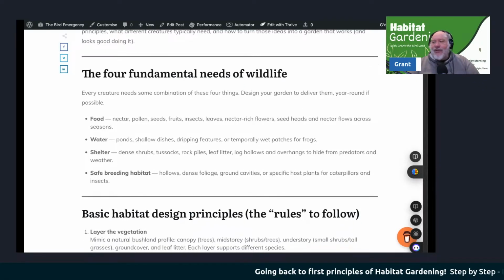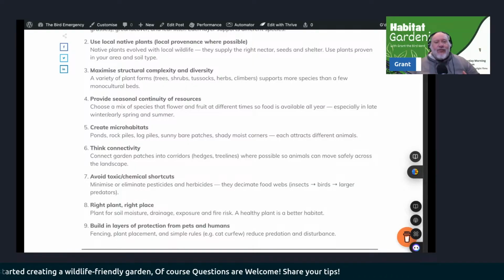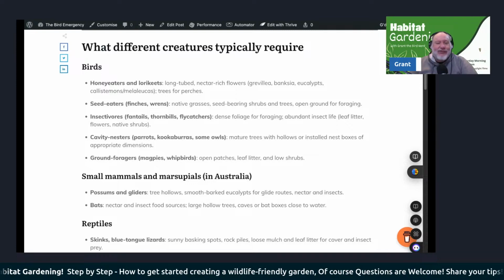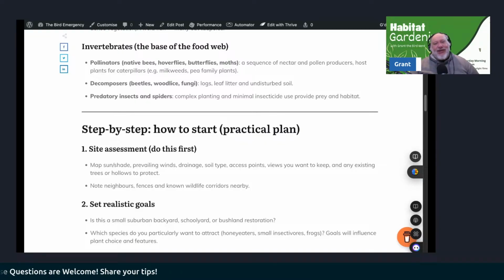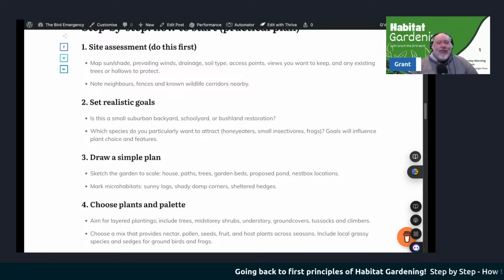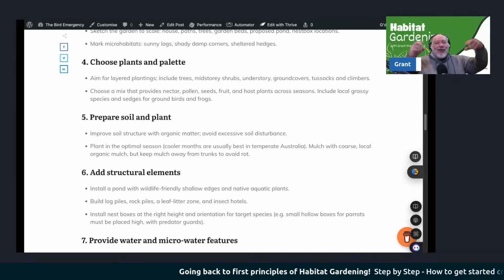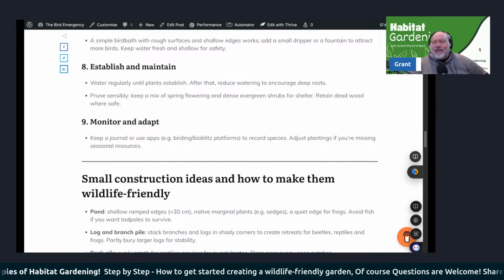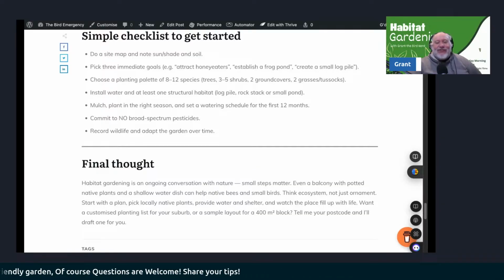Habitat Gardening: Gardening Q and A - Going back to basics about creating a habitat garden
Let's go back to first principles, and discuss what to consider when you want to start a wildlife-friendly garden, and the first steps to take building your Habitat Garden,

As usual, all of your questions and comments are welcome.

That's the focus this morning!

Of course, Questions and Answers all the way through the livestream!